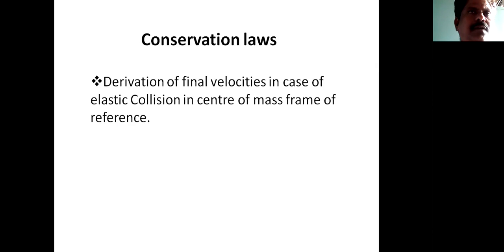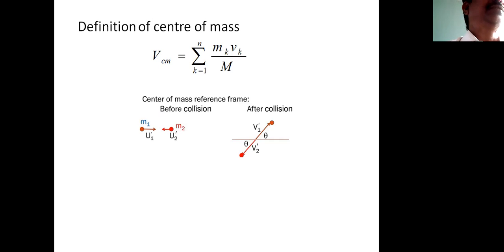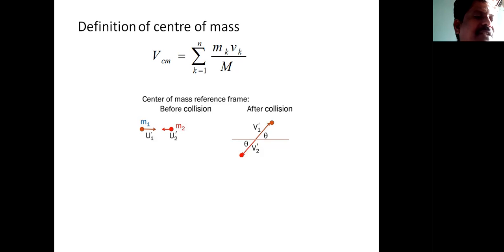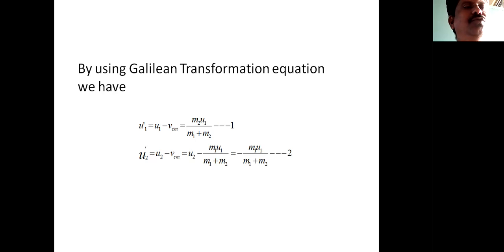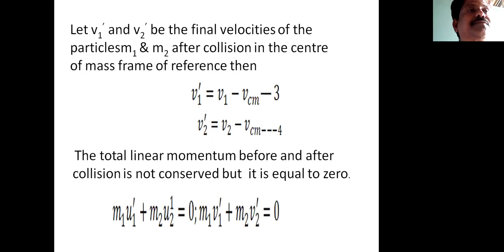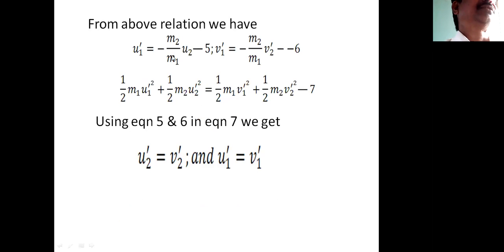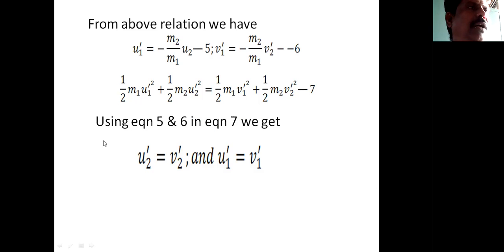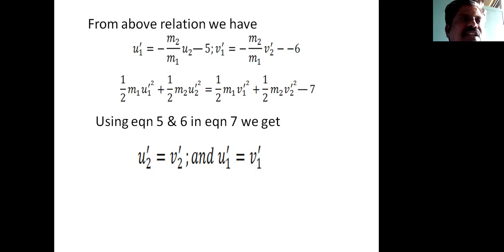Conservation laws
4 Th session .Final velocities in case of elastic collision